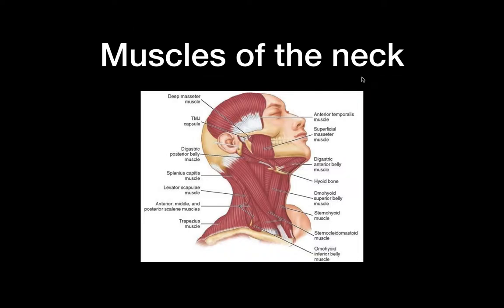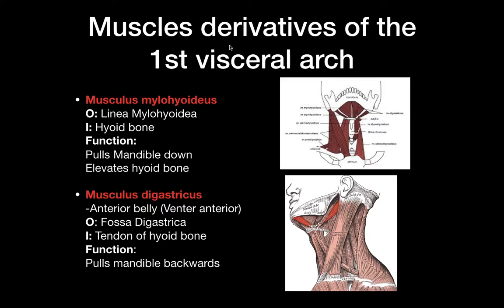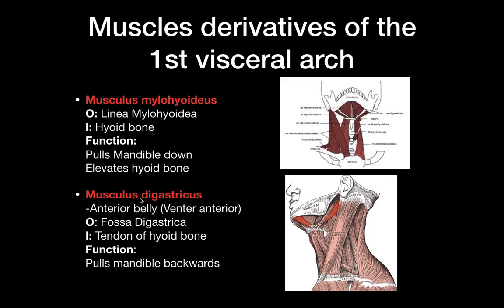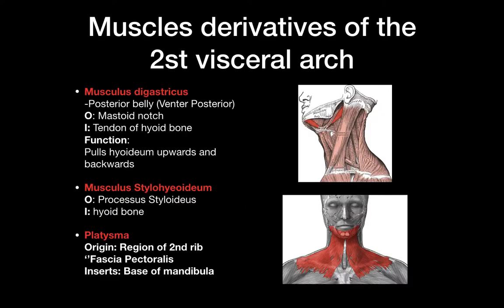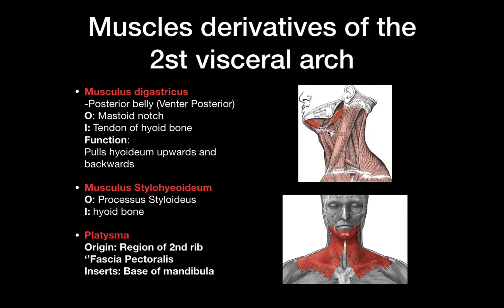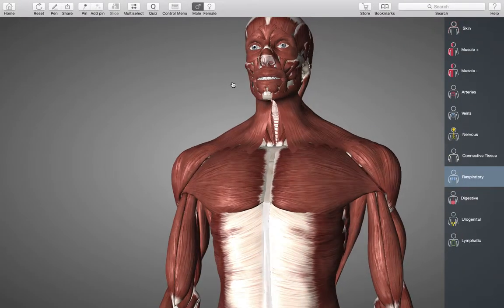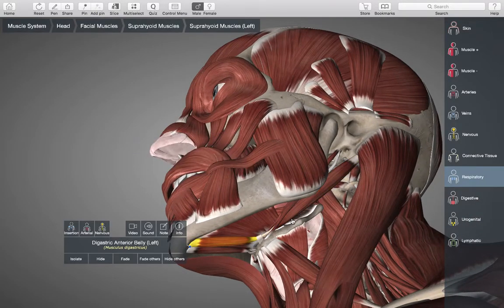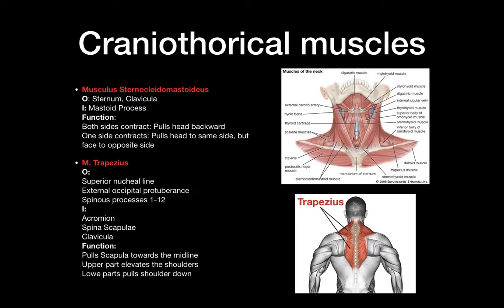[REMADE] Muscles of the Neck (Origin, Insertion, Function) - Anatomy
Here I cover:
Introduction 0:00
Muscles from the 1st visceral arch: 0:35
Muscles from the 2nd visceral arch: 1:45
Craniothoracic Muscles: 3:45
Anterior Group of muscles: 6:26
Lateral Group of the neck: 9:31
Deep Muscles of the Neck: 10:48

Muscles Derivatives of the 1st Visceral Arch:
 - Musculus Mylohyoideus
  ○ Origin: Linea Mylohyoidea
  ○ Insertion: Hyoid Bone
 - Anterior Belly of Musculus Digastricus
  ○ Origin: Fossa Digastrica
  ○ Insertion: Tendon of the Hyoid Bone

Muscle derivatives of the 2nd visceral arch
 - Posterior Belly of Musculus Digastricus
  ○ Origin: Mastoid Notch
  ○ Insertion: Tendon of Hyoid Bone
 - Musculus Stylohyoideum
  ○ Origin: Styloid Process
  ○ Insertion Hyoid Bone
 - Platysma
  ○ Origin: Region of the 2nd rib (Fascia Pectoralis)
  ○ Insertion: Base of the Mandibule

Craniothoricic Muscles:
 - Sternocleidomastoideus
  ○ Origin: Sternum and Clavicula
  ○ Insertion: Mastoid Process
 - Trapezius:
  ○ Origin: Occipital Bone, Ligamentum Nuchae and Spinous Process of T1-T12
  ○ Insertion Acromium, Spina Scapulae, Clavicula

Anterior group of muscles:
 - Musculus Sternohyoideus
 - Musculus Sternothyroideus
 - Musculus Thyroihyoideus
 - Musculus Geniohyoideus
 - Musculus Omohyoideus

Lateral muscles of the neck:
 - Musculus Scalenes
  ○ Anterior
   § Origin: Transverse process of C3-C6
   § Insertion: 1st rib
  ○ Medius
   § Origin: Transverse Process of C1-C7
   § Insertion: 1st Rib
  ○ Posterior
   § Origin: Transverse Process of C5-C7
   § Insertion: 2nd Rib

Deep Muscles of the Neck:
 - Musculus Longus Colli
  ○ Vertical Part
   § Origin: Body of T1-3 and C5-7
   § Insertion: Body of C2-C4
  ○ Superior Oblique Part
   § Insertion: Anterior tubercle of Atlas
  ○ Inferior Oblique Part
   § Origin: Body of T1-3
   § Insertion: Transverse Process of C5-7
 - Musculus Longus Capitis
  ○ Origin: Transverse process of C3-6
  ○ Insertion: Basilar part of Occipital Bone
 - Musculus Rectus Capitis Anterior
  ○ Origin: Masse Lateralis Atlantis
  ○ Insertion: Base of the occipital bone
 - Musculus Rectus Capitis Lateralis
  ○ Origin: Processus Transversus Atlantis
  ○ Insertion: Lateral Part of occipital bone